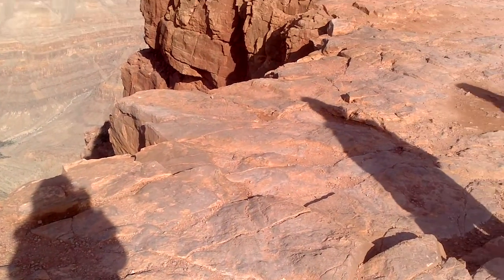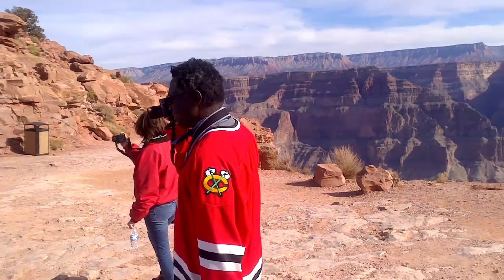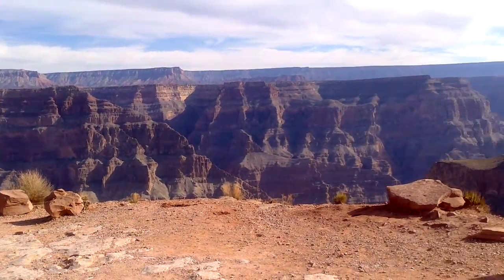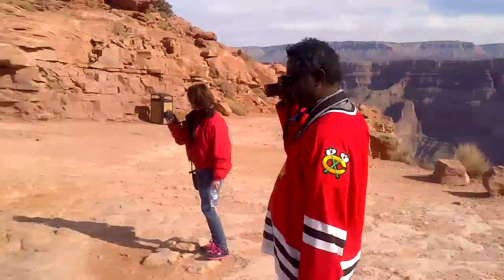INDIAN in GRAND CANYON